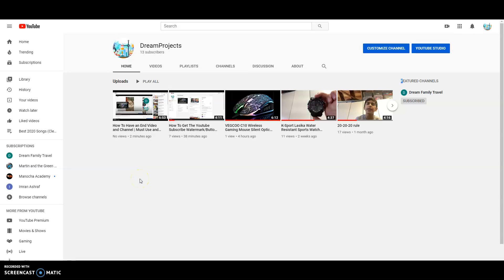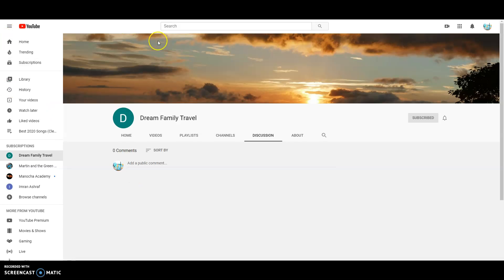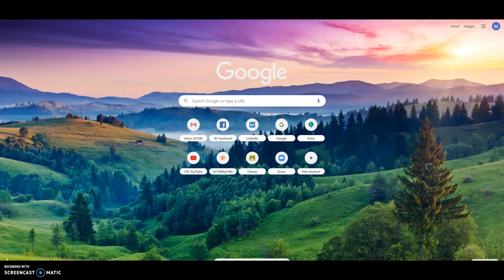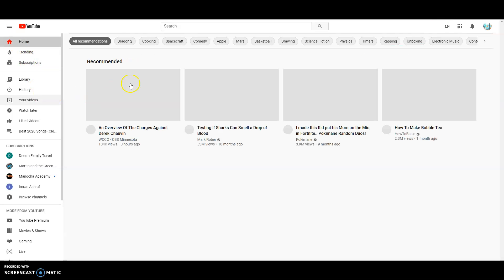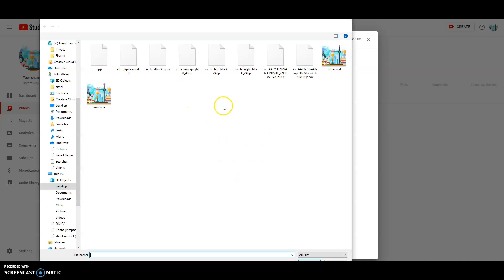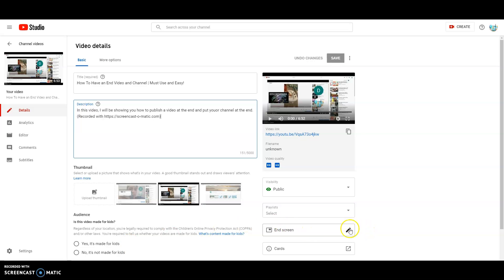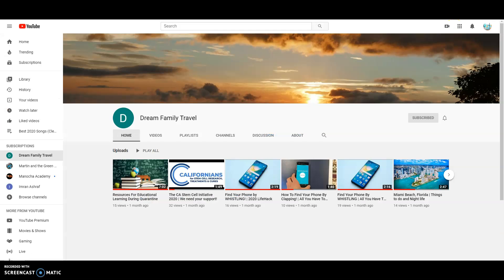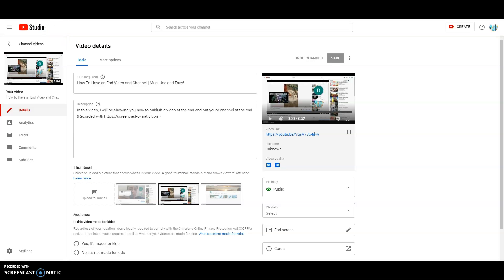How To Upload A Video On Your Channel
In this video, I will be telling you how to upload a video on your channel.